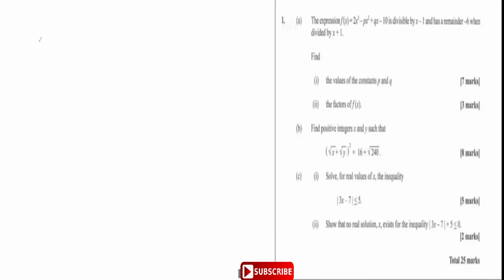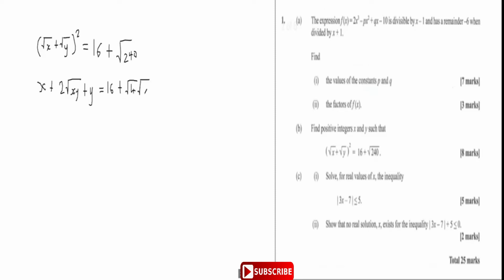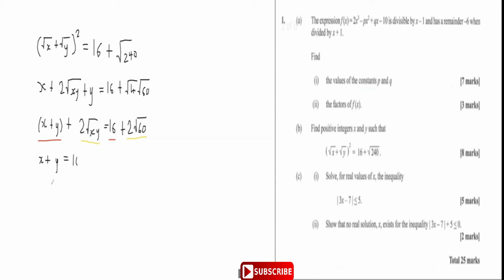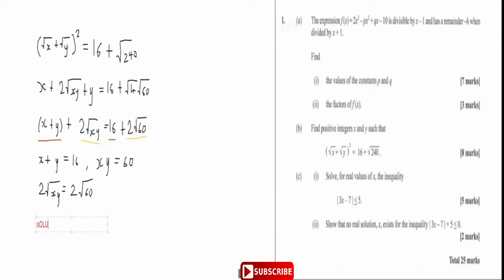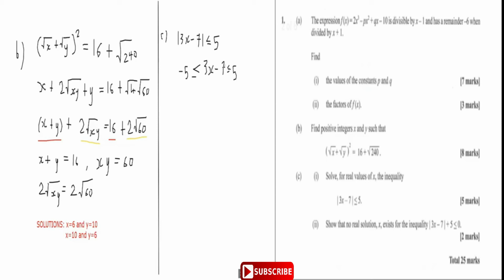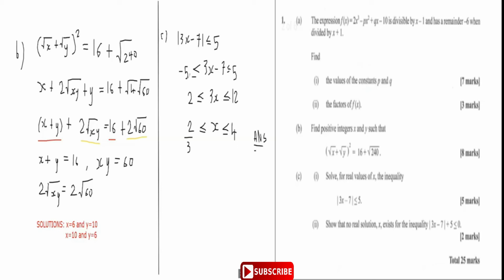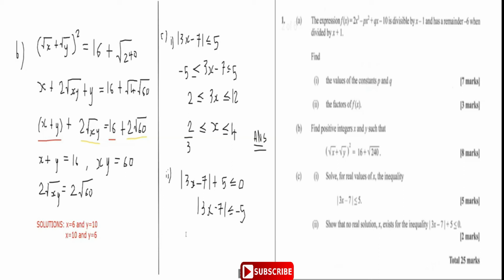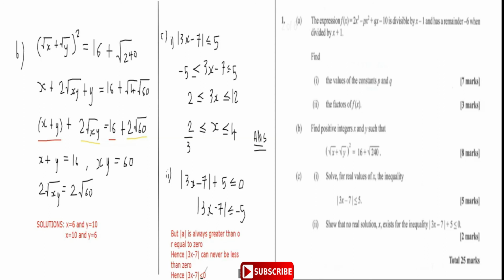PURE MATHEMATICS JUNE 2012| SURDS QUESTION